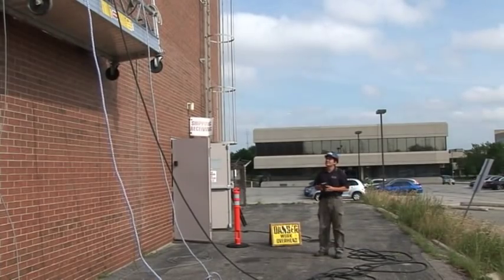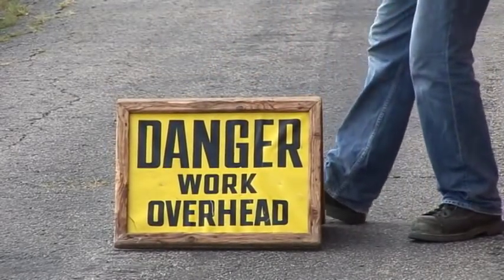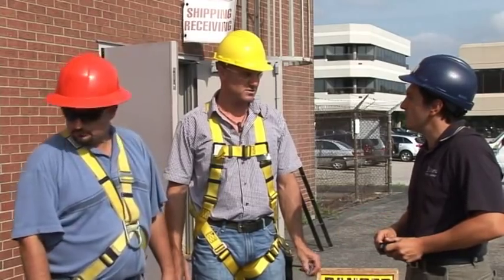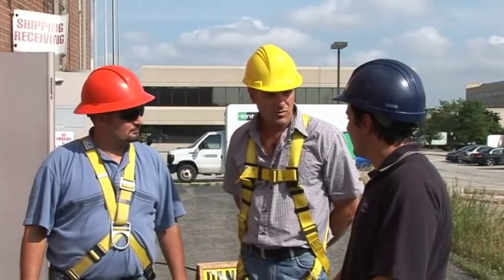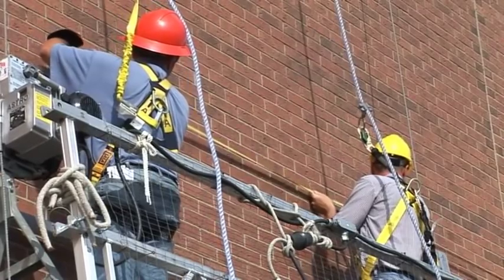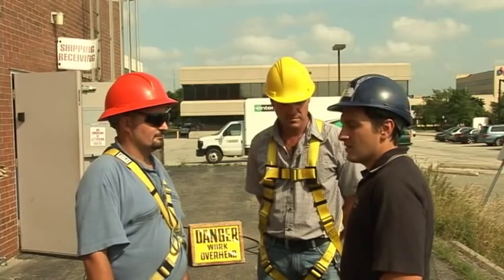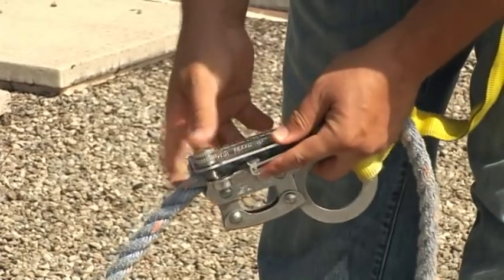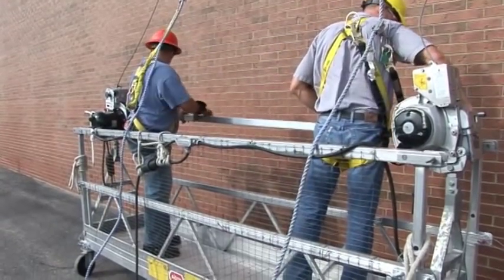Safety on Swing Stages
A Ministry of Labour health and safety inspector explains what he looks for during a swing stage inspection.